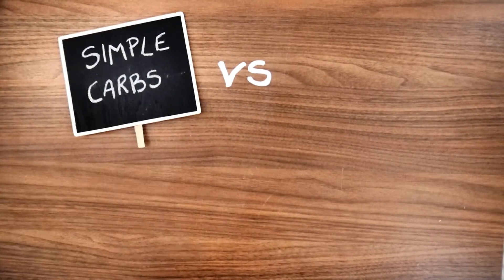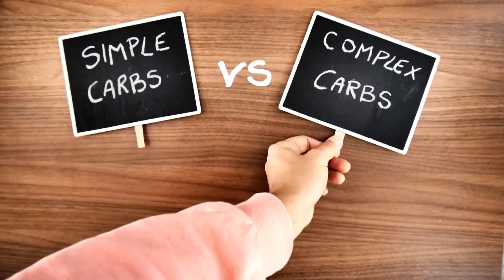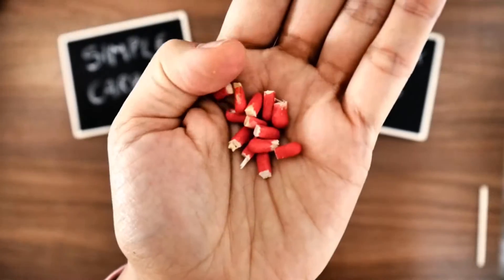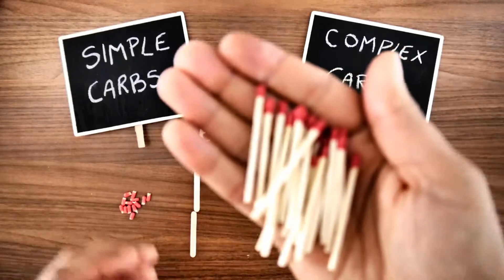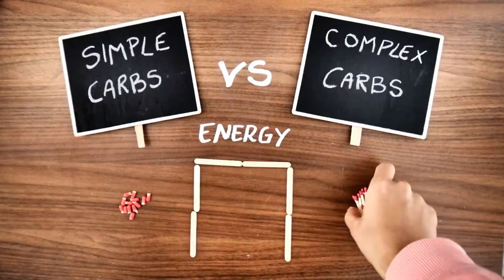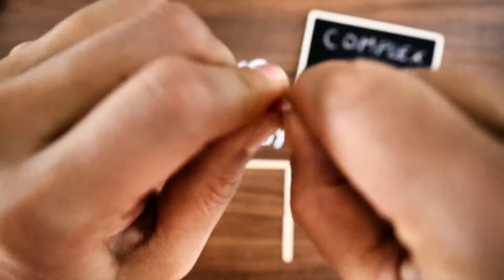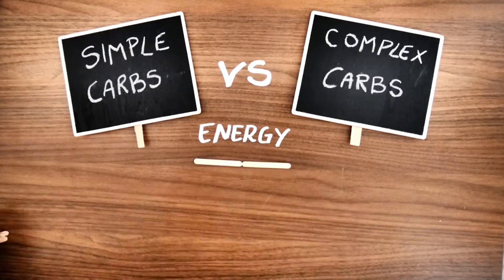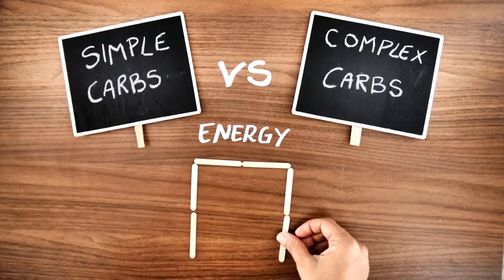Simple carbs vs complex carbs (1 min)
What is the main difference between simple and complex carbs?
Sometimes food science can be confusing, that´s why this can be a tool for you to find out more about what you are eating by knowing more about the basics :)